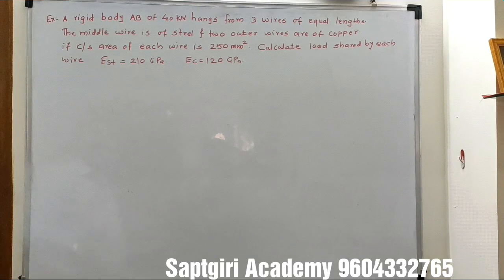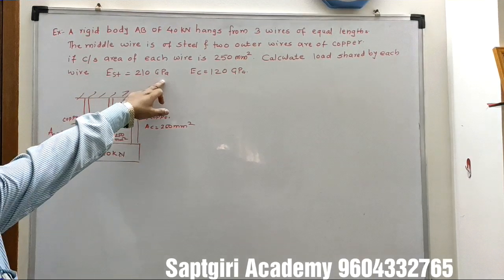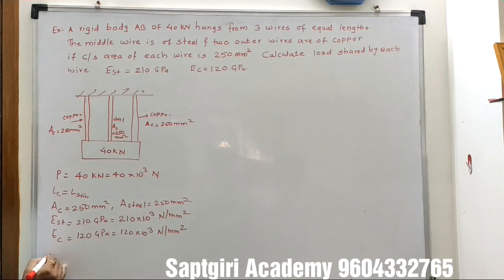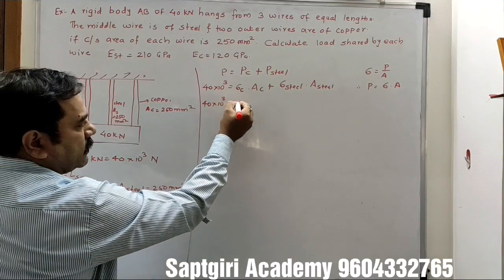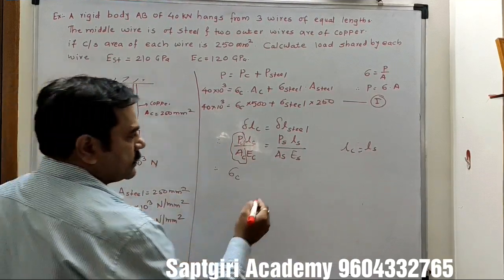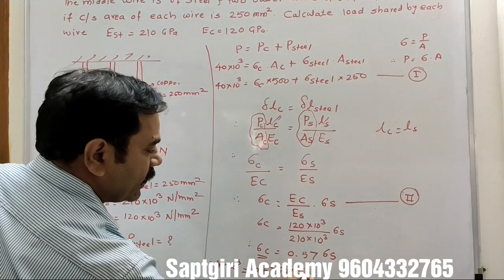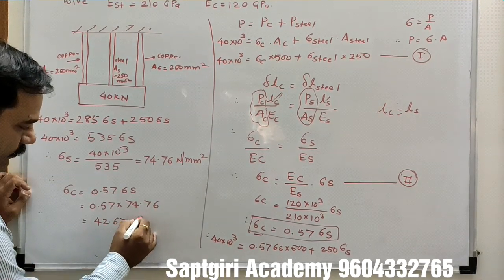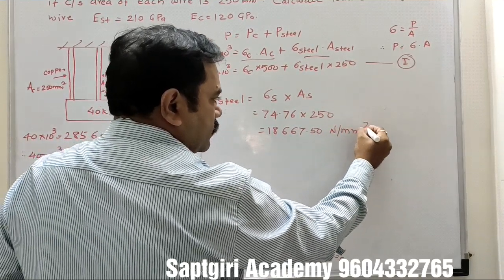Composite section.. Numericals of SOM, MOS for Diploma, Engg, GATE, Competitive exam